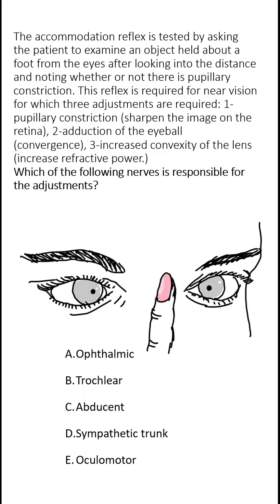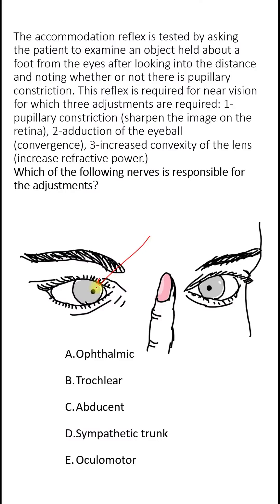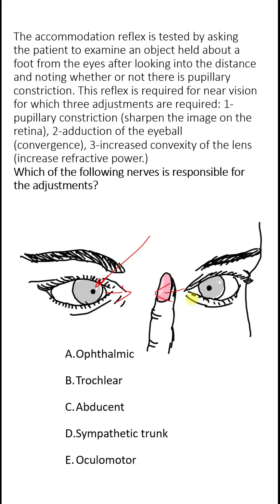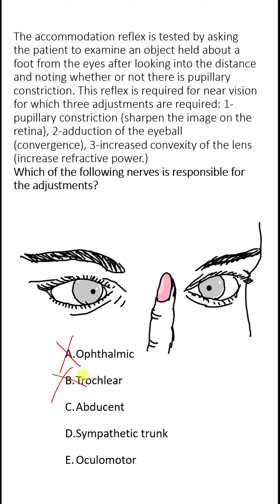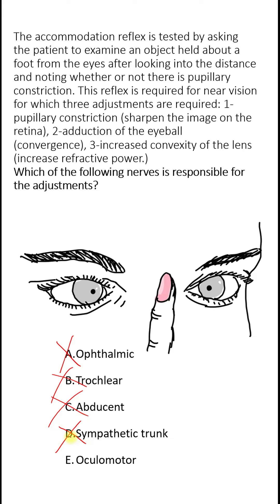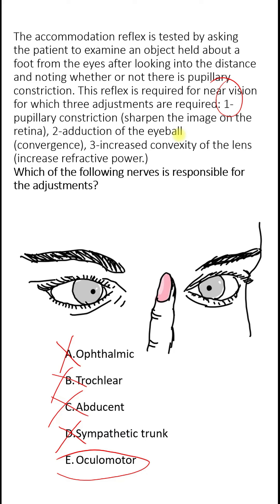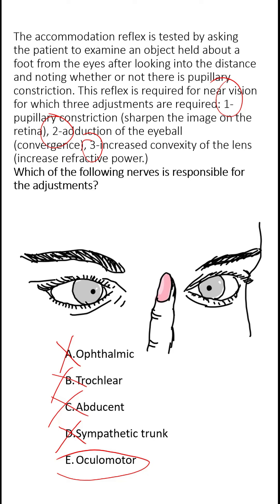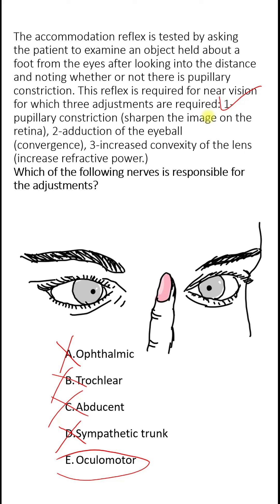What is the motor nerve of the accommodation reflex?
Presented and edited by Akram Jaffar, Ph.D.